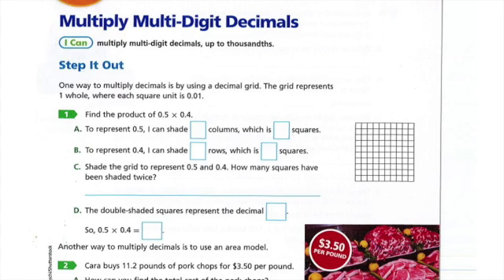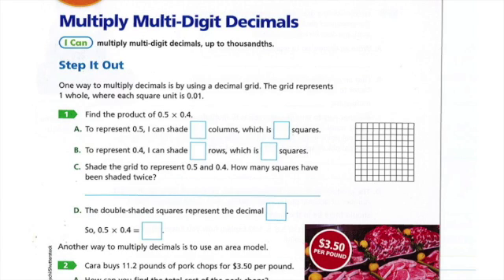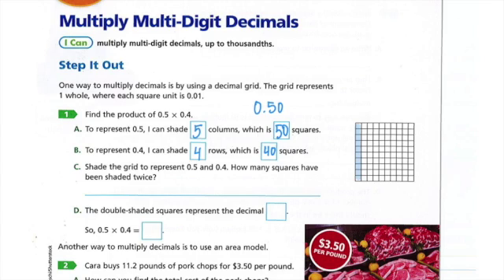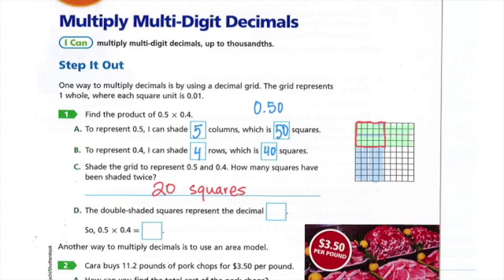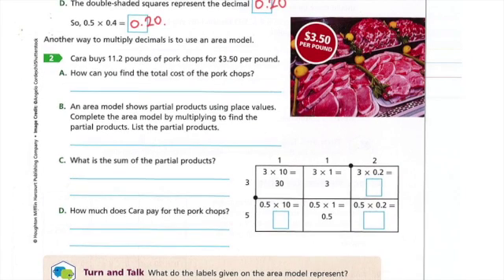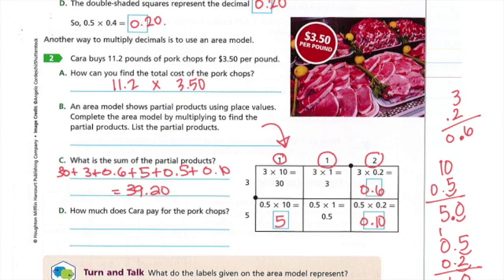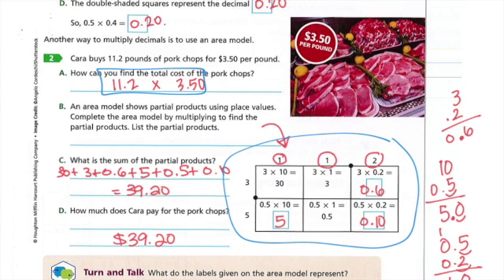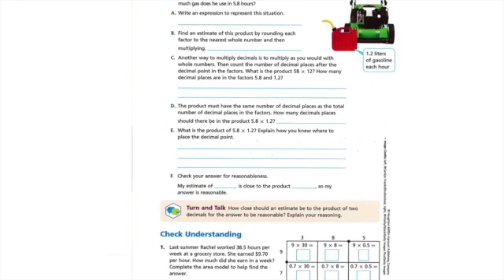Remote 4.2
This video is about Remote 4.2